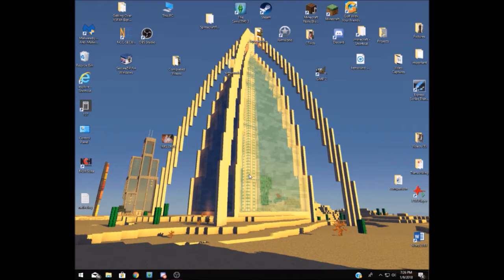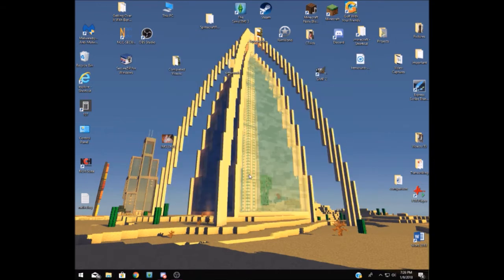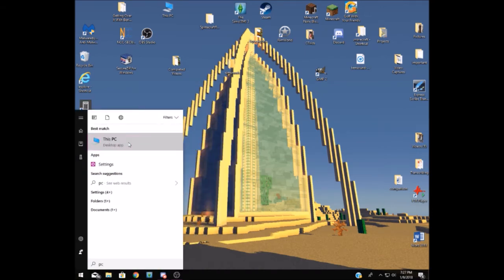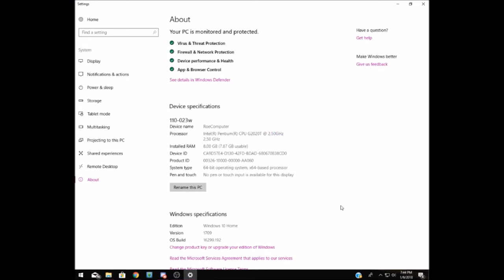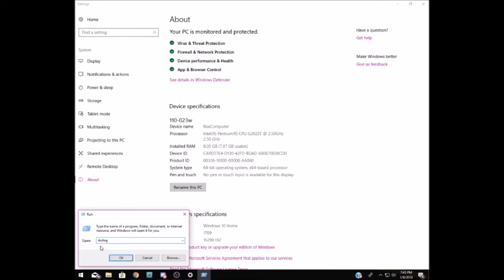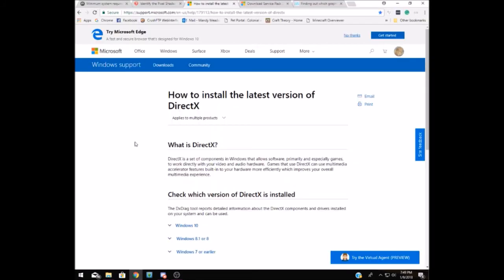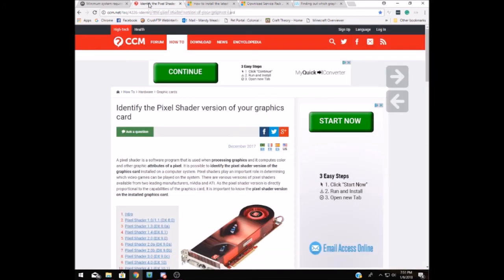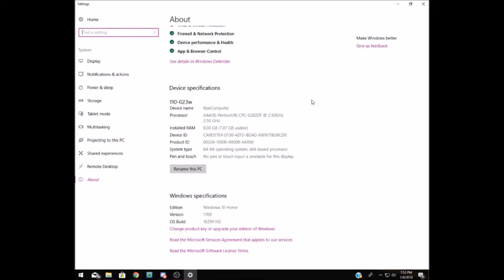Sims 3: PC System Requirements to Run the Game.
In this tutorial I'll explain the minimum specs your computer will need in order to run the Sims 3!

Like me on Facebook and never miss a video announcement!